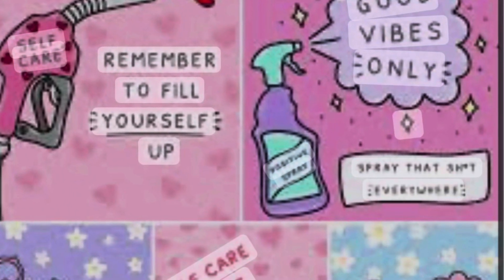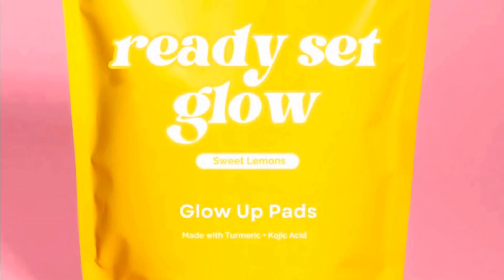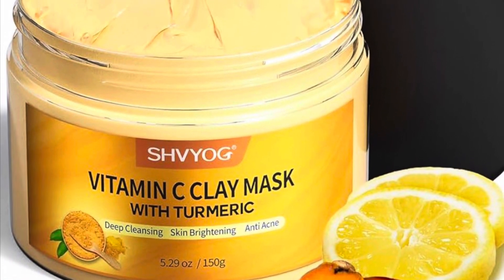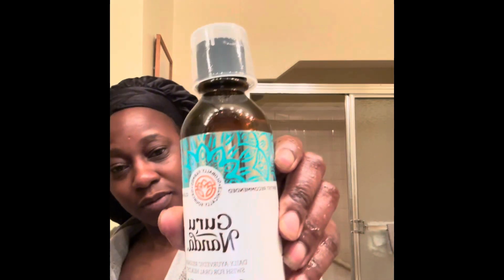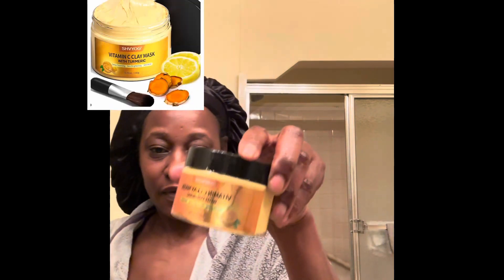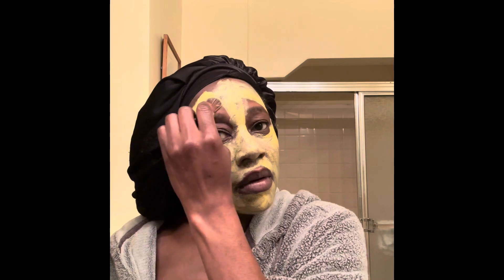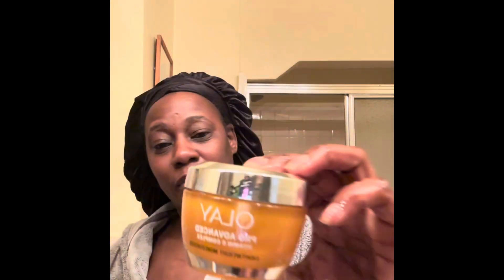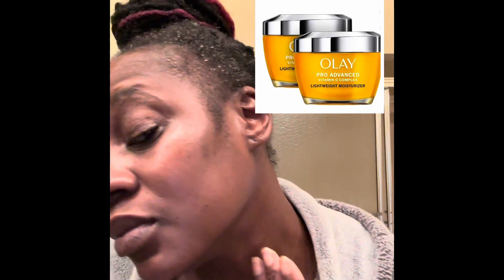Knotty Love Skincare Routine Selfcare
GuruNanda Coconut Oil Pulling...

Vitamin C Face Mask with Kaolin...